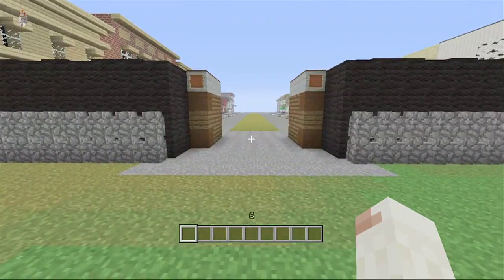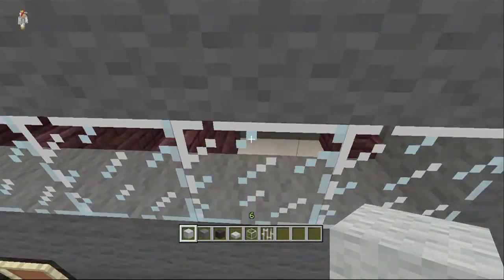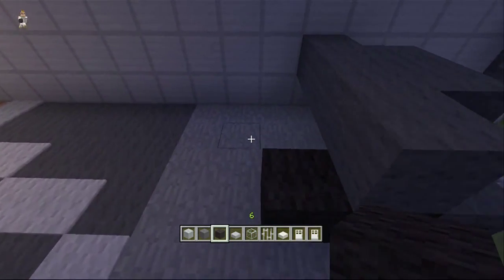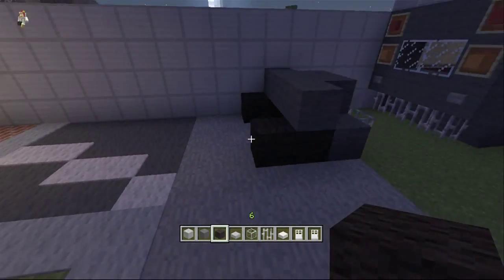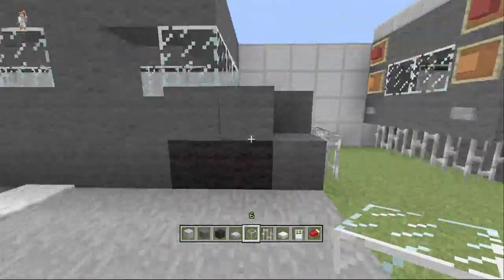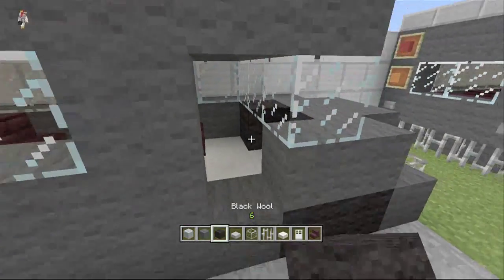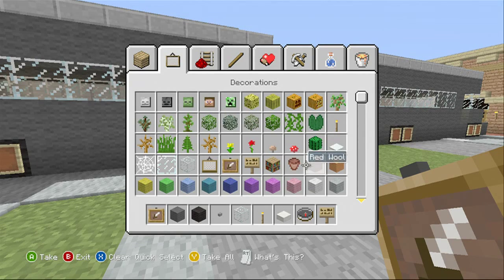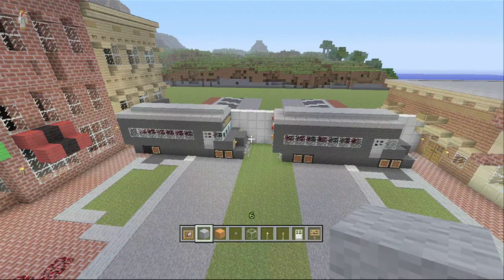Minecraft: How to Build The Walking Dead Woodbury Ep.16 - Bus Blockade!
In this video I decided to do a quick tutorial of the bus blockage at the end of the main street of Woodbury, there are 2 buses included and an iron wall and cobblestone wall.